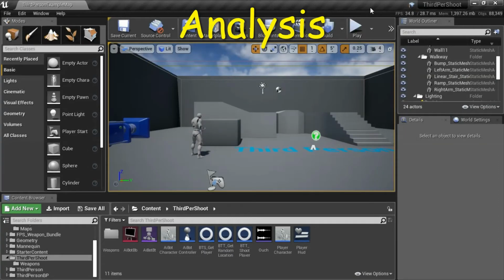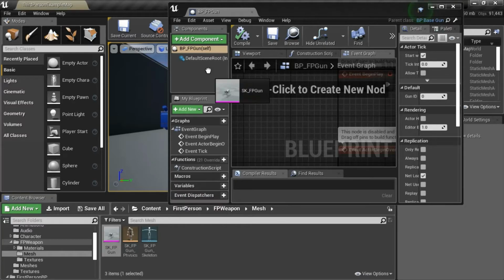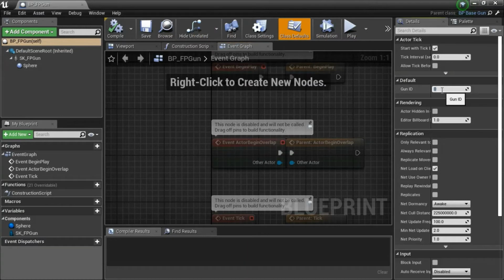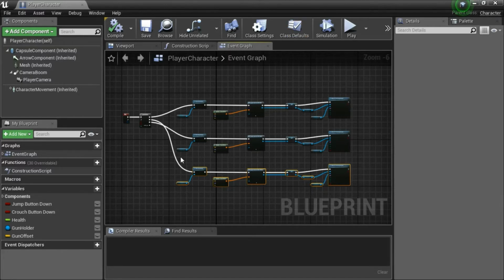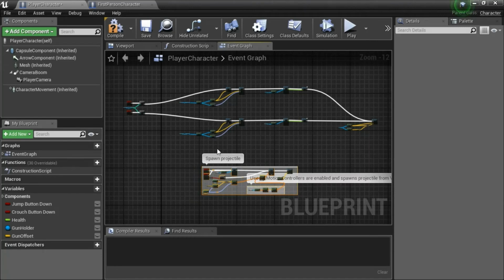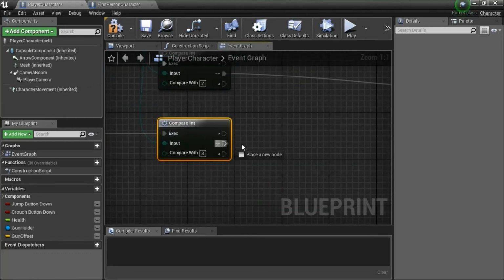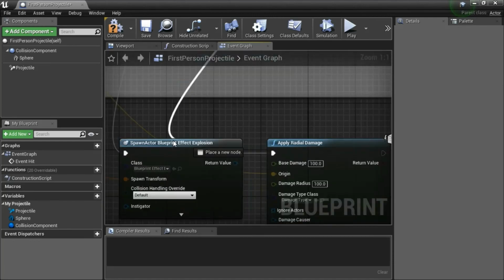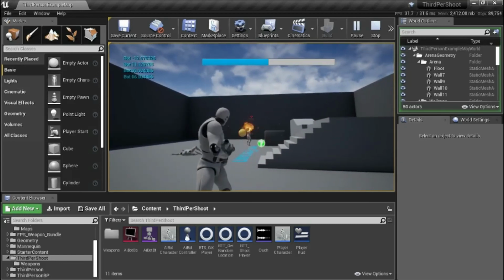UE4 - Third Person Shooter Part 9 Grenade Radial Damage - Obsolete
This video has been replaced with a new video to fix a bug.

Assets: Third Person Blueprint Project, First Person Blueprint Project, Animation Starter Pack, FPS Weapon Bundle
Recording: ShareX, OBS Studio